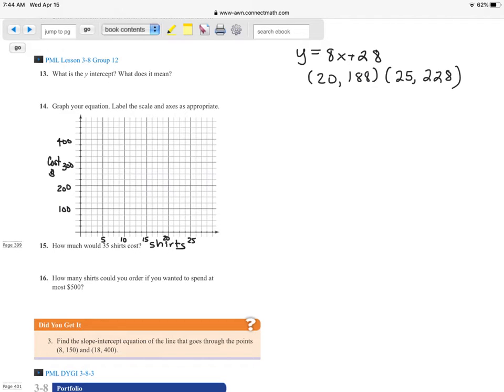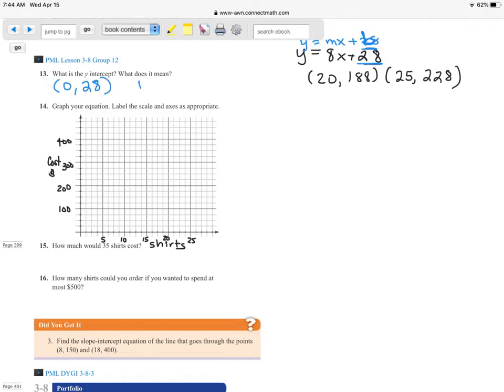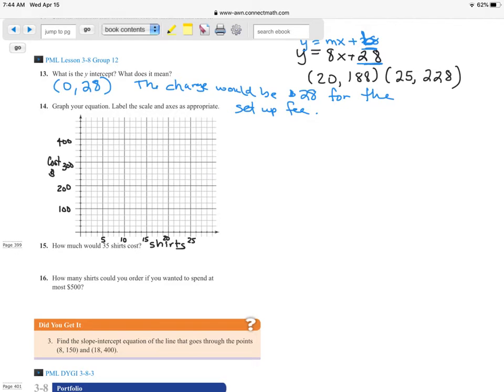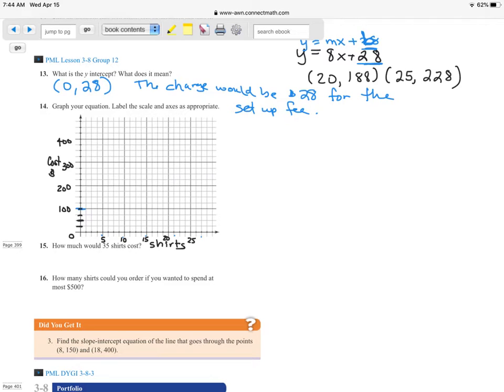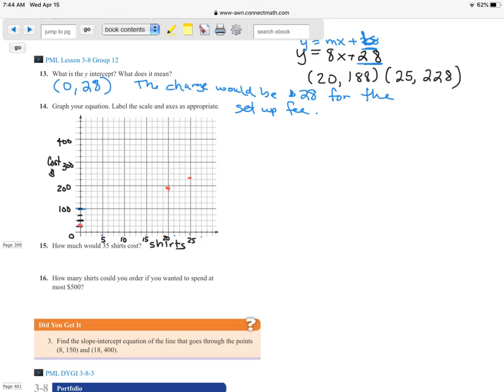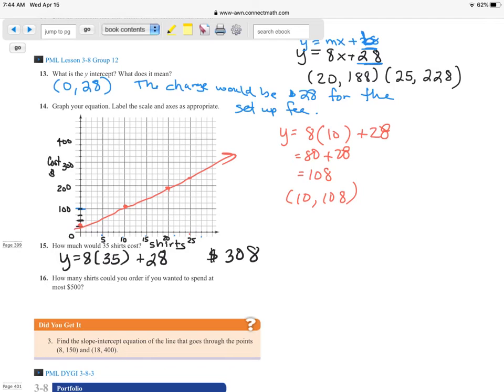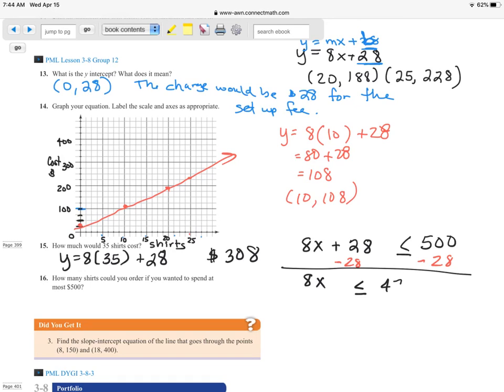3.8, pp. 13-16